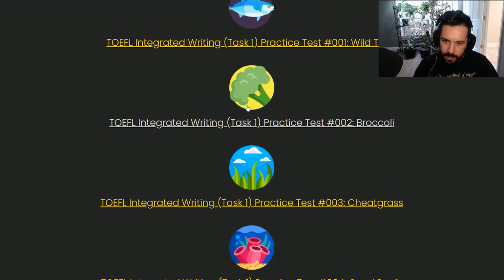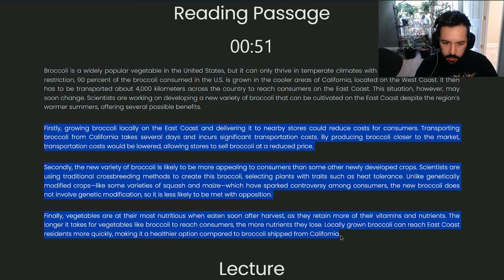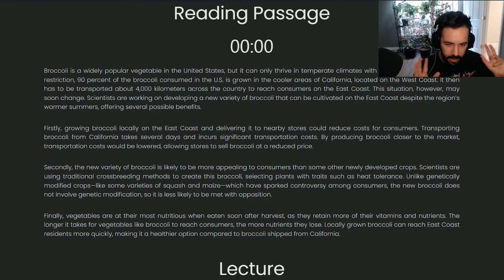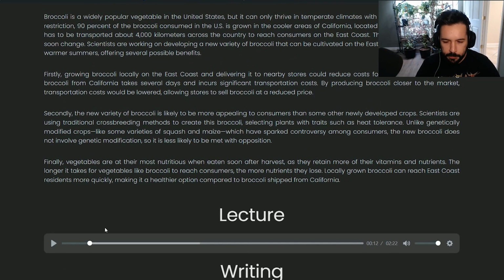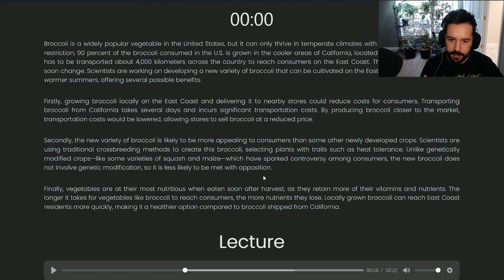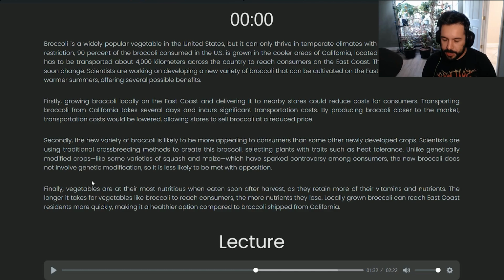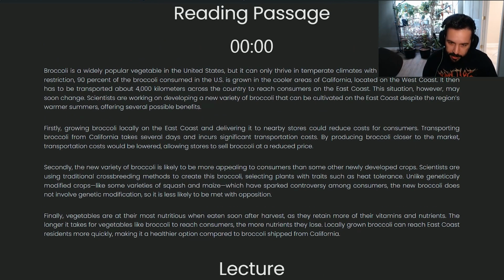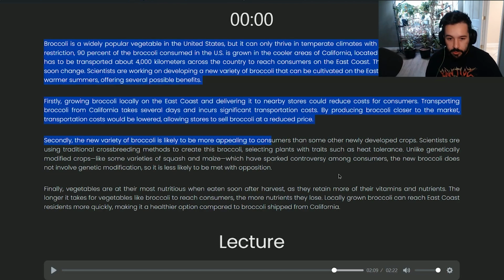How to CORRECTLY Prepare for TOEFL Writing [Integrated Task]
About the tutor:
I'm a dedicated IELTS/TOEFL teacher with over 11 years of classroom experience, teaching +9000 students in 3 different countries.